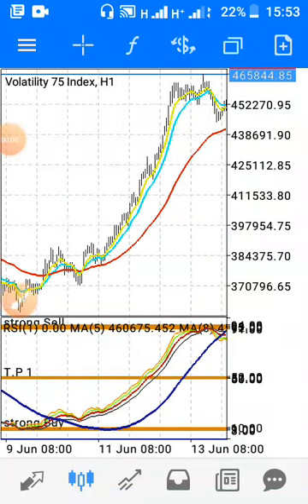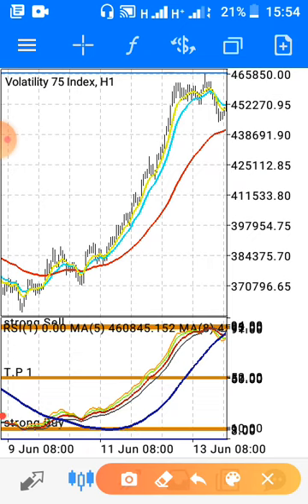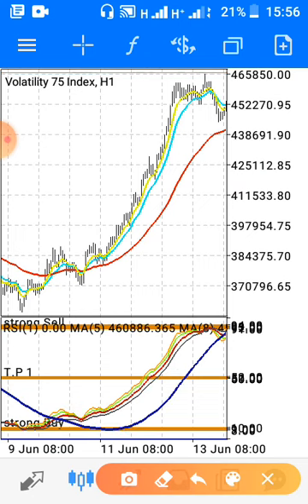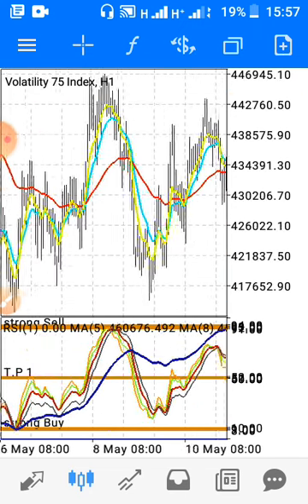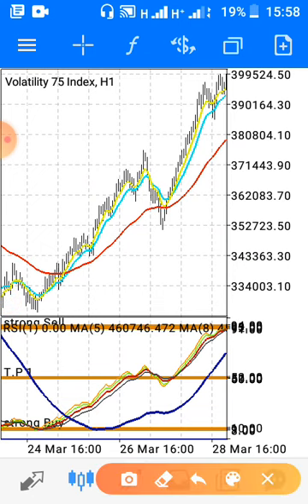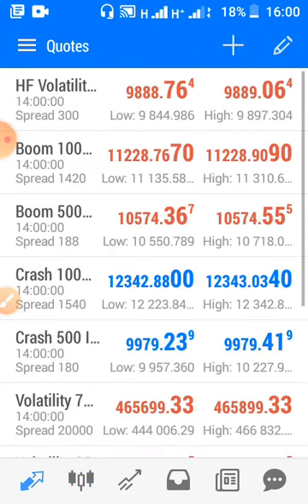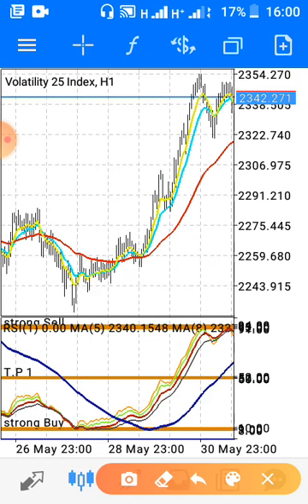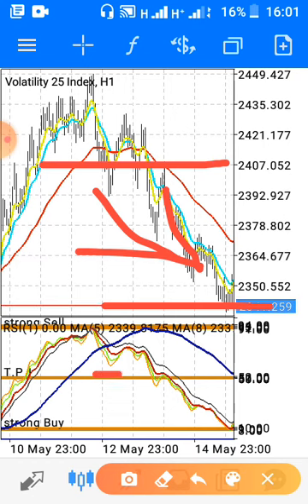VOLITILITY KILLER powerful setup Strategy 92% Accurate 2021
YOUTUBE CHANNEL to stay updated and click ring icon